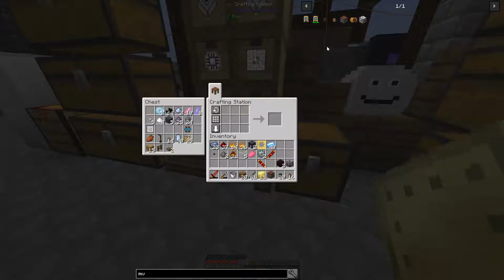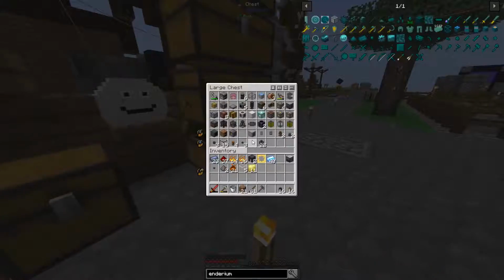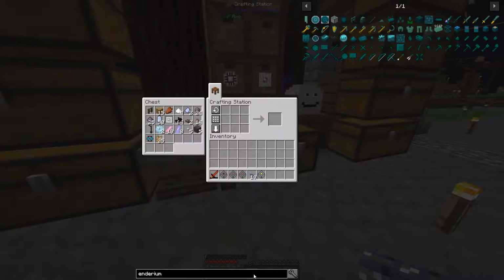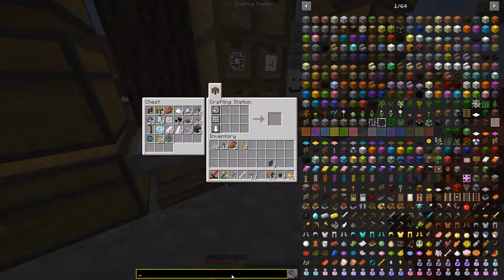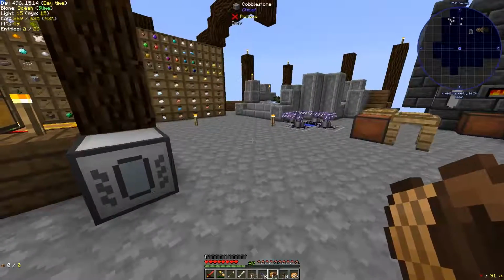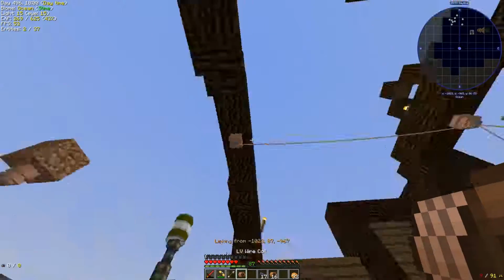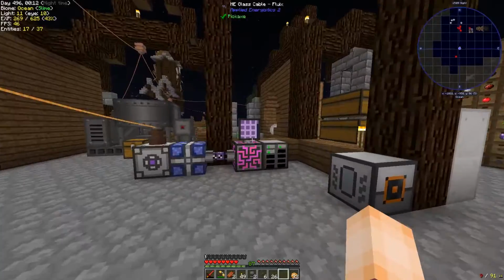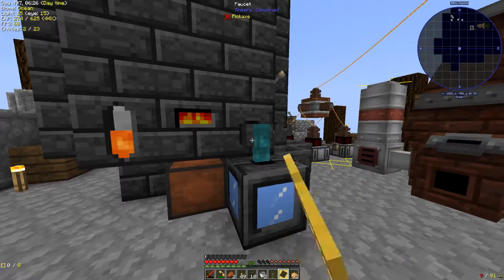Modern Skyblock 2 :: Episode 21 - Enderium Upgrades - Modded Skyblock Survival (1.12 Modpack)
We create enderium and upgrade all the machines we can.

Modern Skyblock 2 is a modded skyblock like no other made by EmosewaGamer. Whereas other modded skyblock packs are based around Ex Nihilo, Modern Skyblock 2 is based around a new mod called Sky Resources. I will need to use combustion heaters, condensing, life infusion, magic and technology to survive and complete all of my quests.

-- Social --

 Have you ever played skyblock and wanted more? Wanted to play it with mods? Or have you played so many Ex Nihilo based mod packs that you're tired from sifting and want a change? If you answered YES to any of these questions, then Modern Skyblock is the mod pack for you! Unlike your traditional Ex Nihilo skyblock pack, this one is based around a mod called Sky Resources with a different and unique progression line. Instead of sifting for resources, you get them through alchemy and technology. You also practically have all the mods in the world to play with, but not all are available from the very beginning.